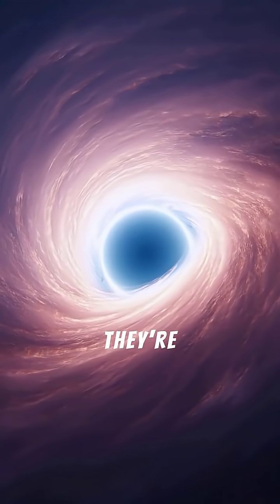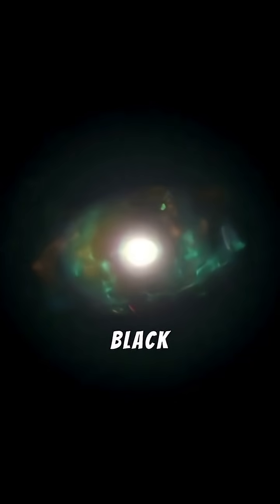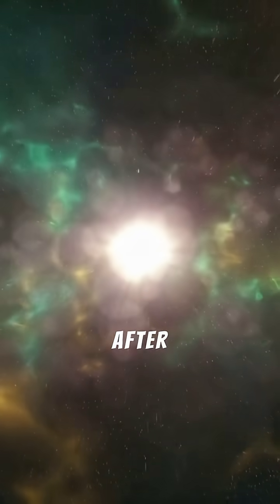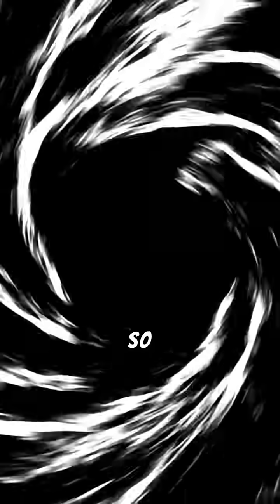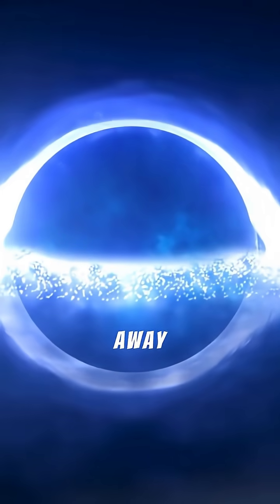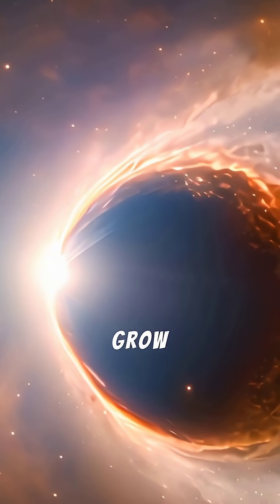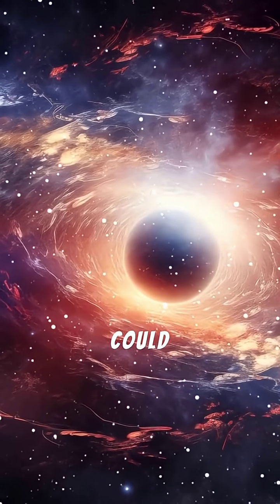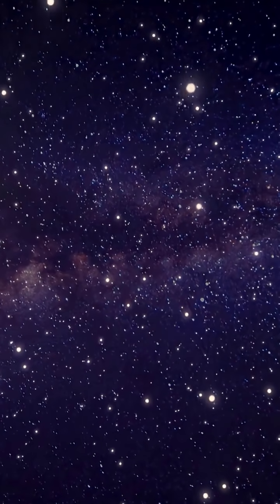10 Interesting Black Holes facts